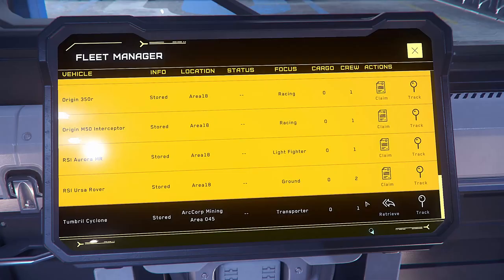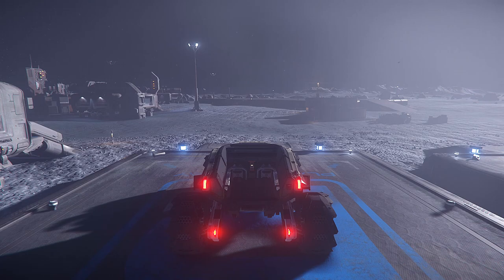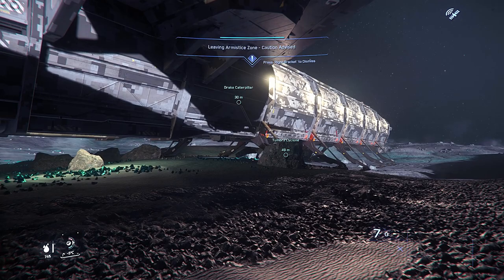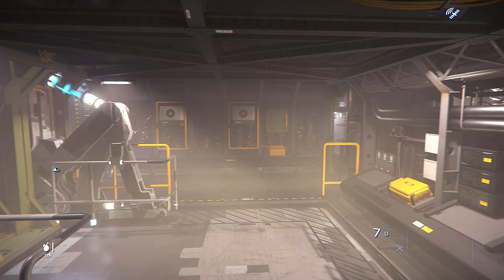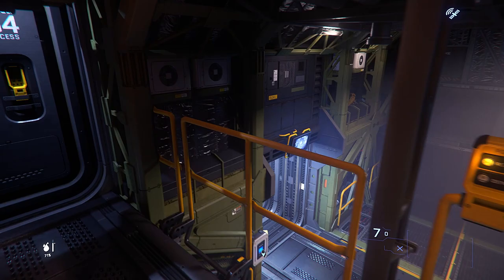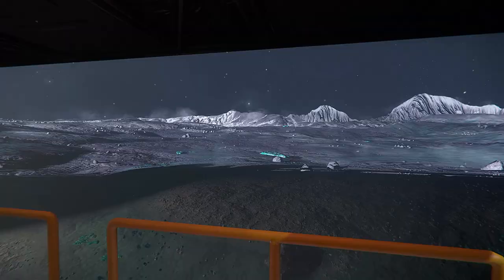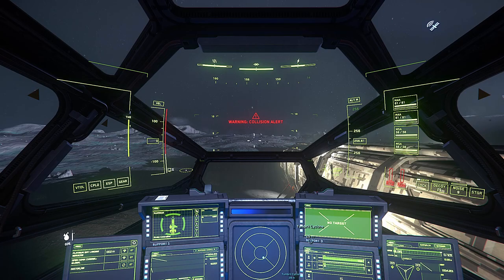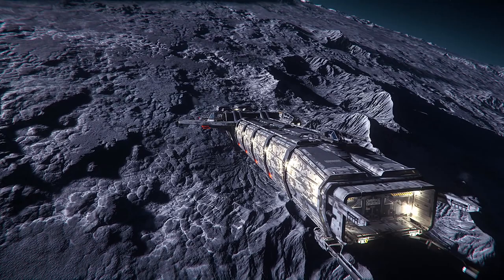IS THE DRAKE CATERPILLAR A SCAM?!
*If you enjoy this channel please consider buying me a a coffee, your donations help make the channel possible :)